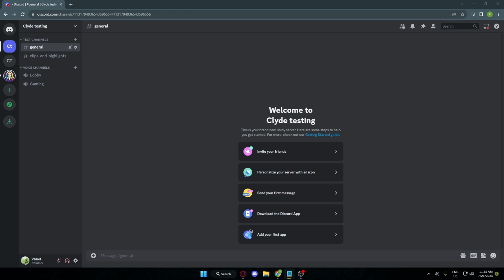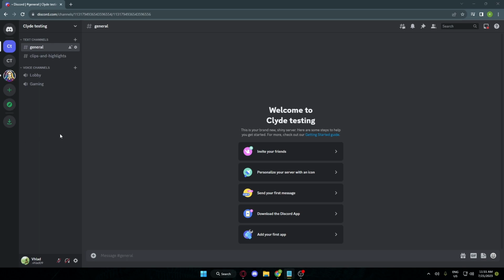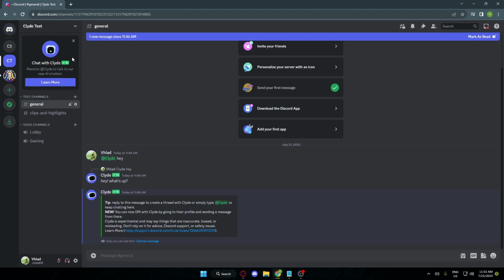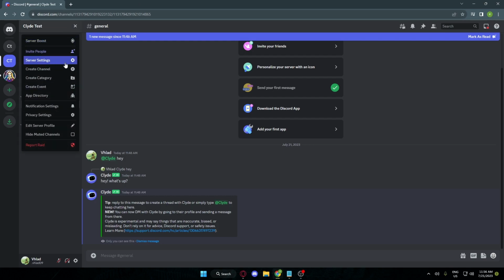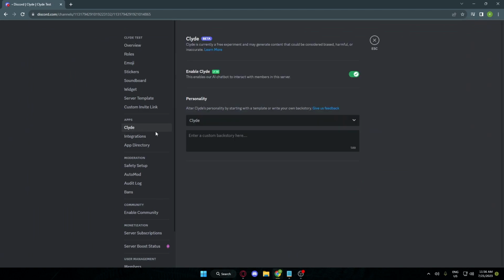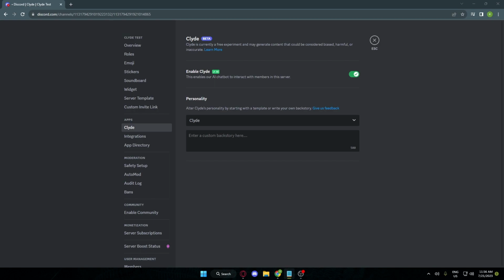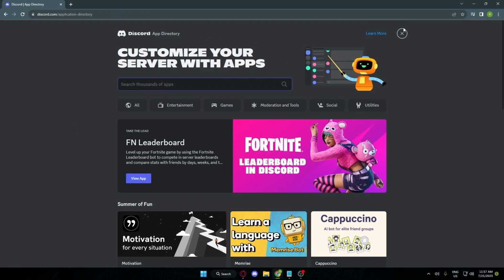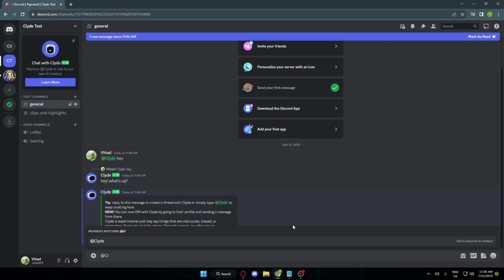How To Add Clyde Bot On Discord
How To Add Clyde Bot On Discord. It is really easy to do and learn to do it in just a few minutes by following this super helpful tutorial to get a better understanding of everything.